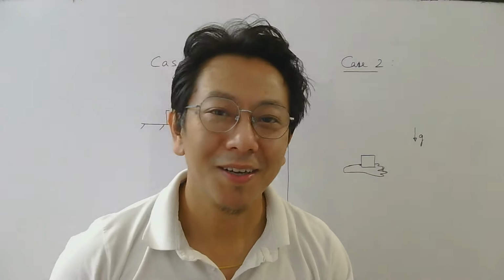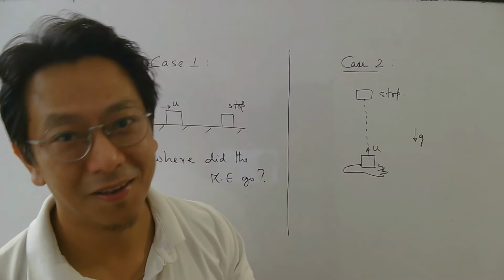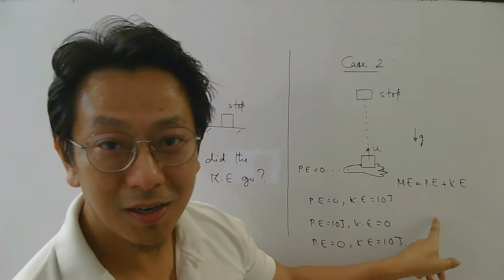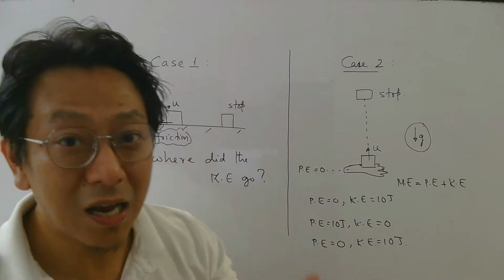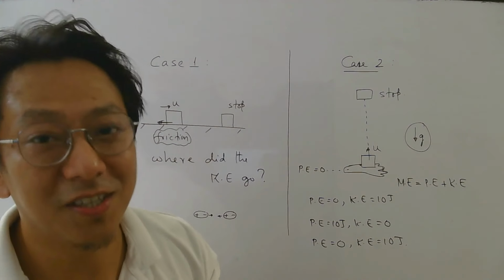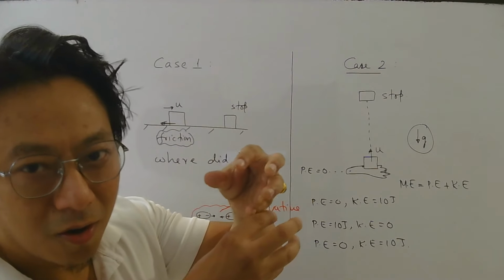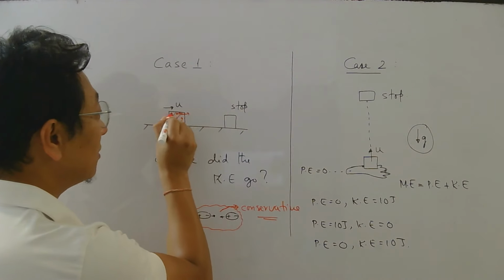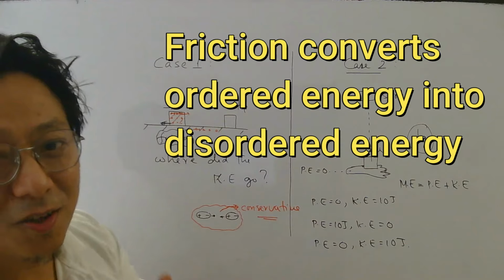Can microscopic conservative forces add up to give a macroscopic "non-conservative" force?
In this video, I dive deep into the fascinating world of friction and challenge the common understanding that it is a purely non-conservative force. While friction is often treated as a force that dissipates energy and appears to violate conservation principles on the macroscopic scale, the truth is much more complex. At the microscopic level, friction arises from billions of conservative electric forces between molecules, where energy is still conserved, though it becomes more disordered in the process. This microscopic behavior of friction ties directly into the second law of thermodynamics, which explains why systems tend to evolve towards more disordered states. Join me in uncovering how energy is never truly lost, but simply transforms into more chaotic forms at smaller scales.